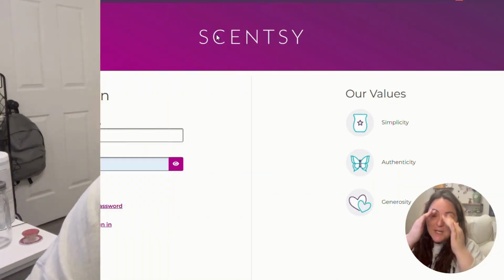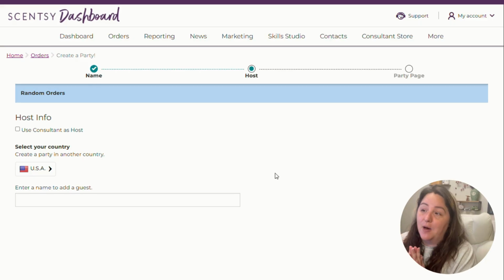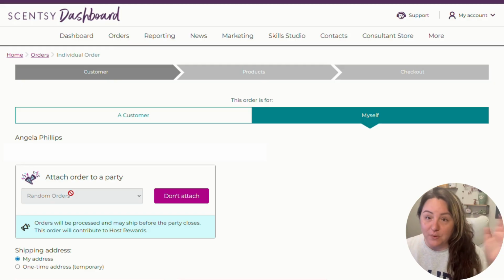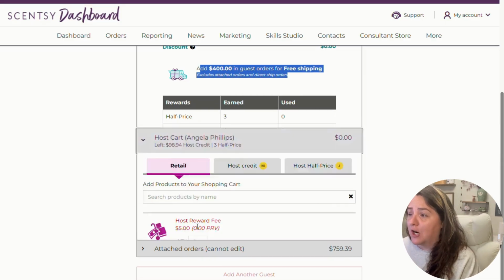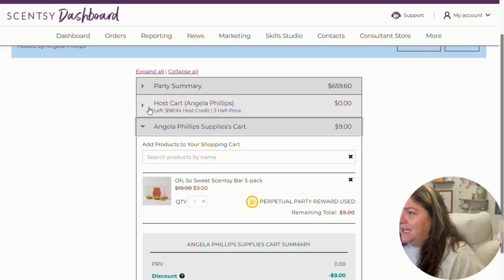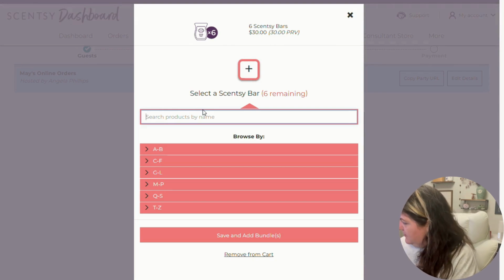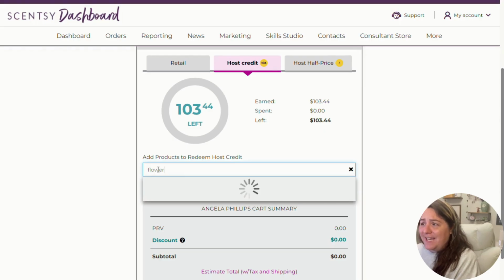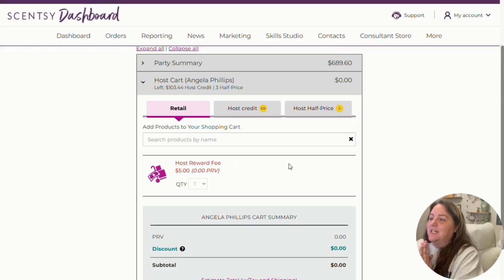Scentsy Training | Dashboard Overview, Creating a Party, Individual Order, & Entering an Order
A lengthy video going over the Scentsy Workstation: Dashboard, entering orders, individual orders, creating a party and everything in between. :)

This is a consultant focus training, so if you're not a consultant you might be a bit lost. You don't need to watch but if you want to peek behind the curtains, feel free to stick around.

Text ALERT to to join and receive a text when we add Smell Mail or when a Flash Sale starts!

If this video mentions any income claims: Results may not be typical. For average Consultant earnings, see the Income Disclosure provided by Scentsy.